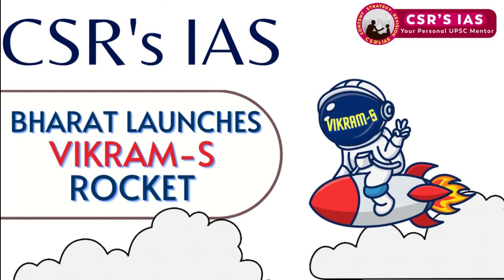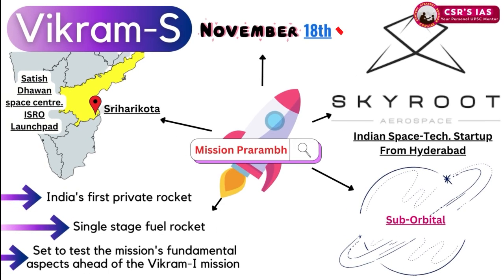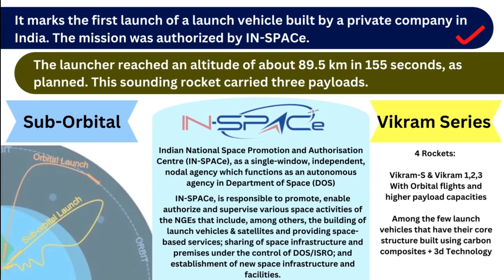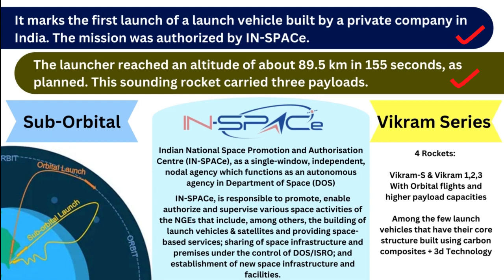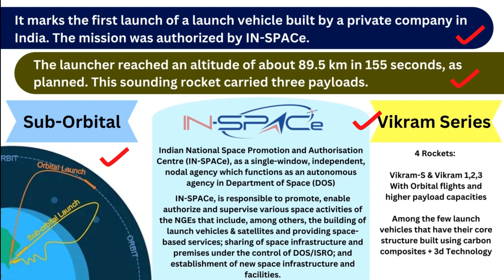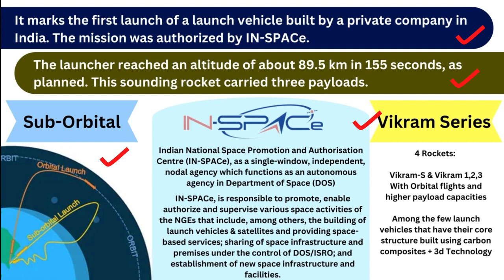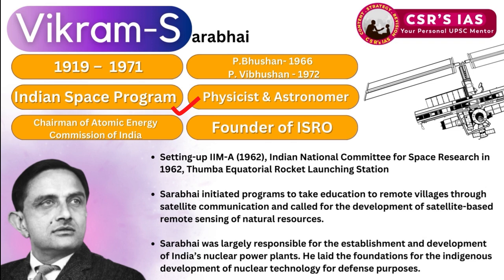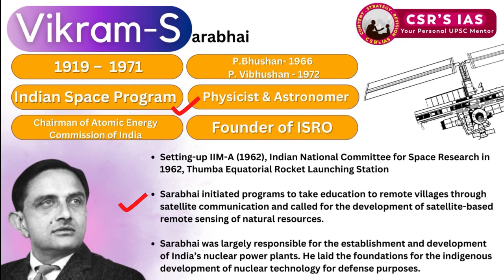Milestone mission Of ISRO : Mission 'PRARAMBH'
🚀A historic landmark event..;a turning point for Indian startups

🚀India's 1st-ever private launch of Vikram Suborbital rocket takes place at Satish Dhawan Space Centre, Sriharikota.

🚀🛰️ This mission is milestone in history of ISRO. A non govet entity, Start up Skyroot Aerospace Pvt Ltd had developed the single stage Vikram Suborbital rocket.

⭕️Do share your views on the video.

🎯🅾️ The voice for this video has been given by Yatharth Chaturvedi.